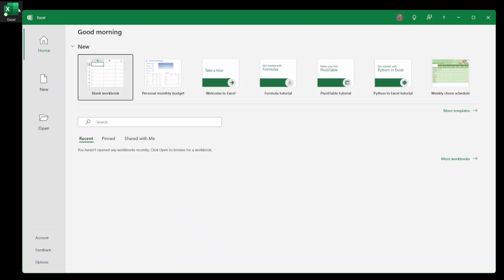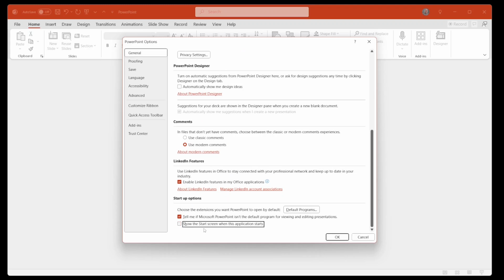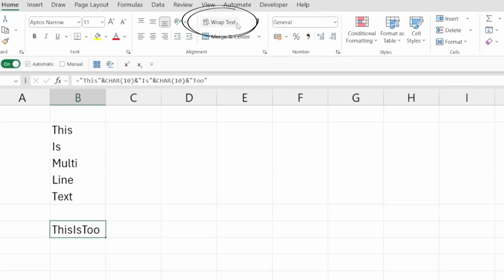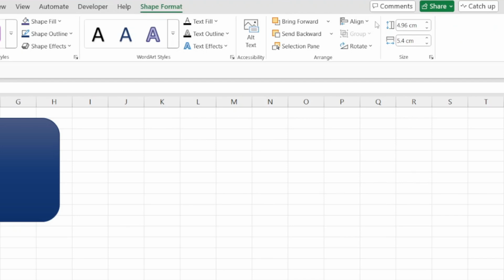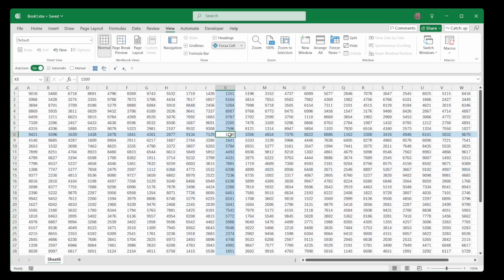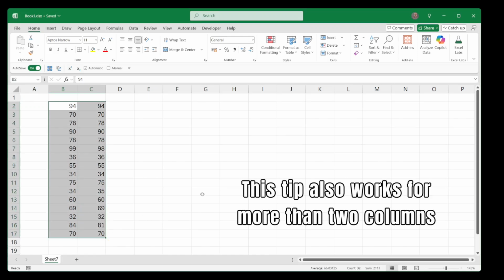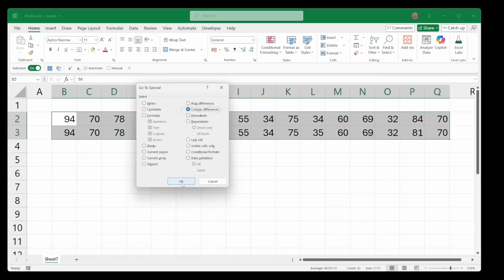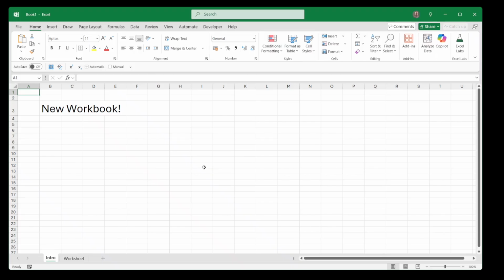Ten Excel time-saving tips in under 5 minutes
From optimising your setup to keyboard shortcuts, this bite-size video contains a collection of tips and tricks to help improve your work with Excel 😊.